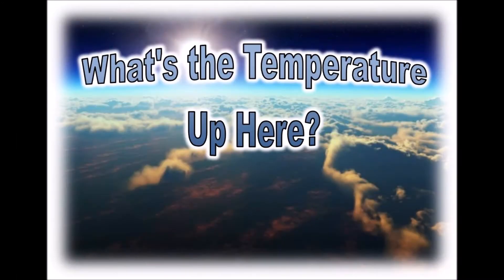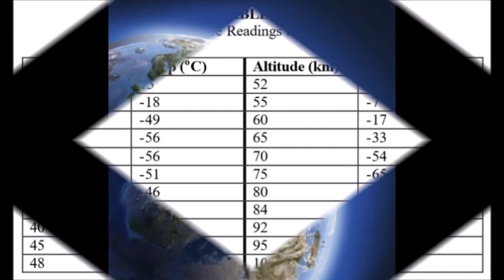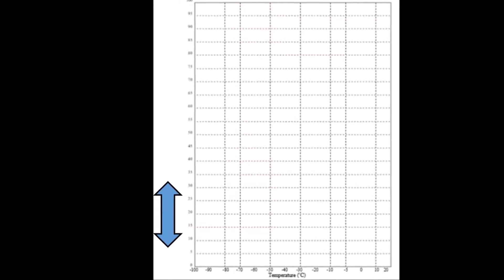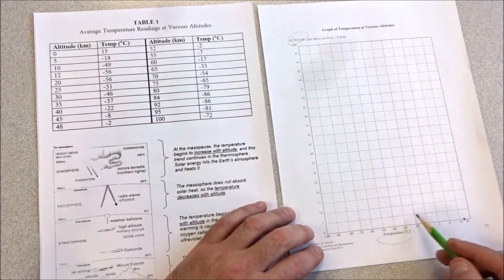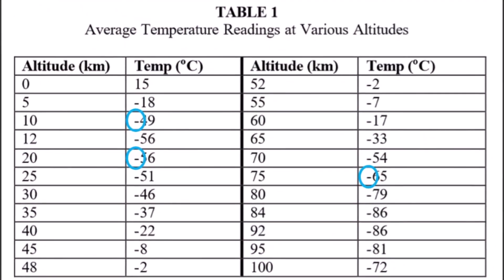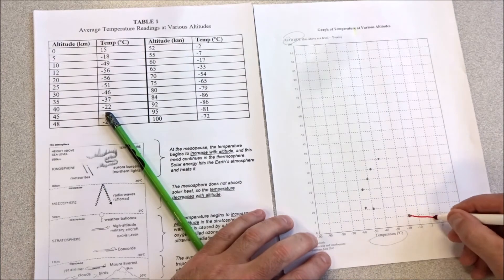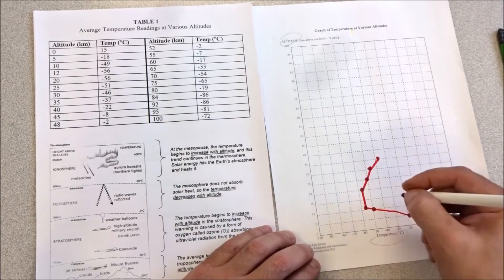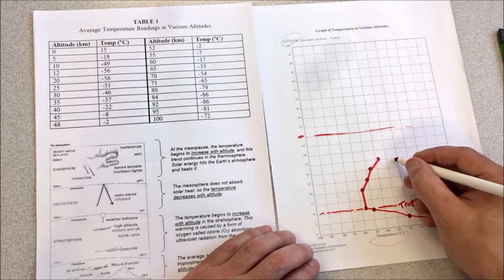BGS 2019 2020 Atmosphere Temperature Graphing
Demonstration of graphing atmosphere temperature data points.